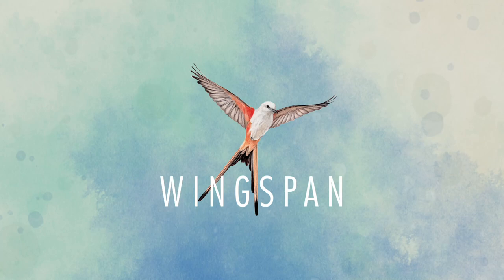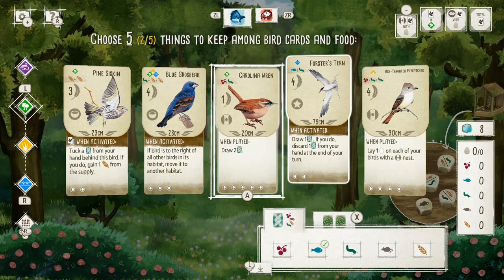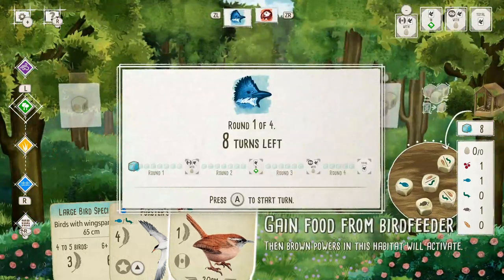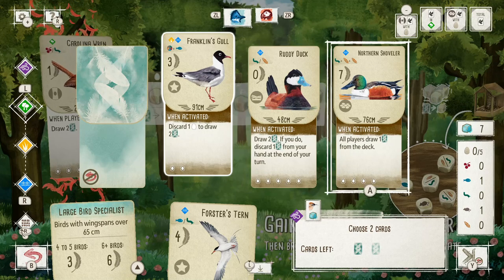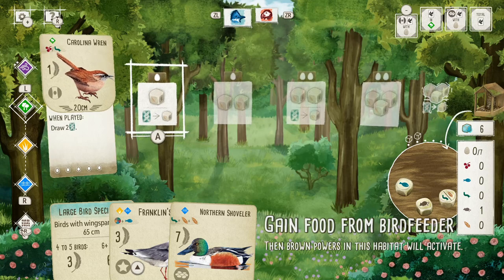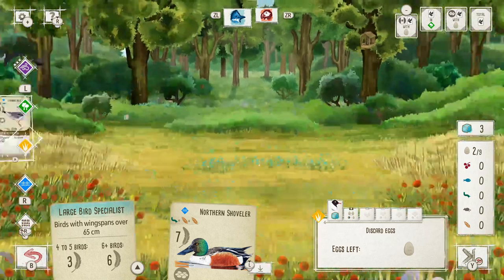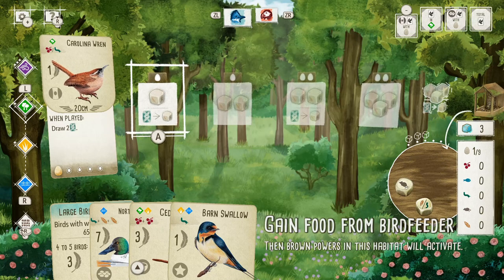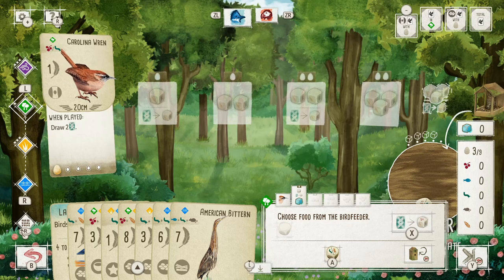Wingspan on Nintendo Switch | How to Play: Full Game Live Stream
Wingspan is a critically-acclaimed engine building card game now available on Nintendo Switch!  Play birds into habitats by feeding them, allowing you to enhance your future actions.